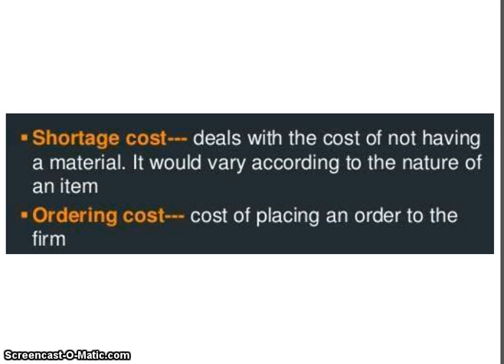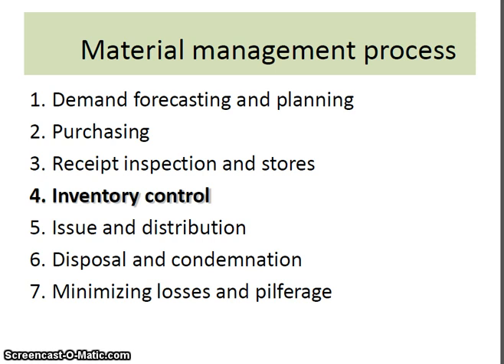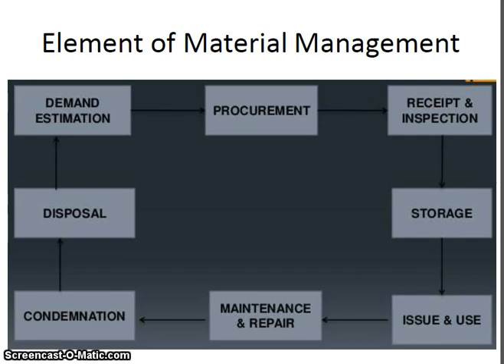Economy of Material Management in Hospitals